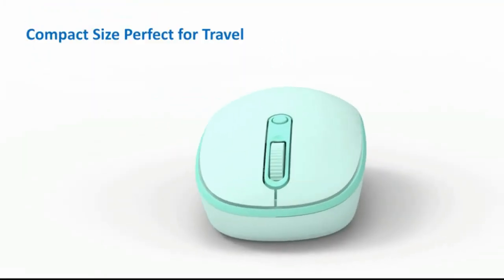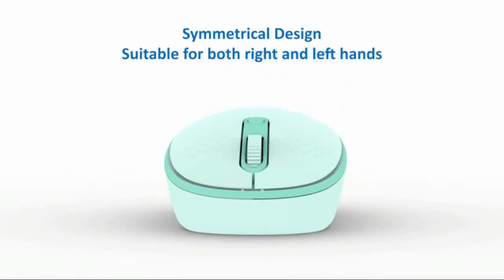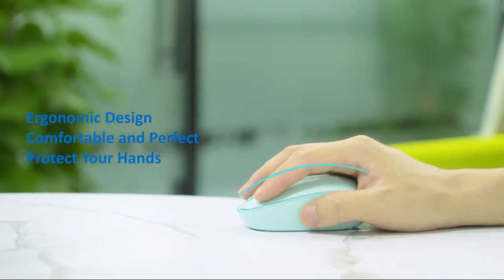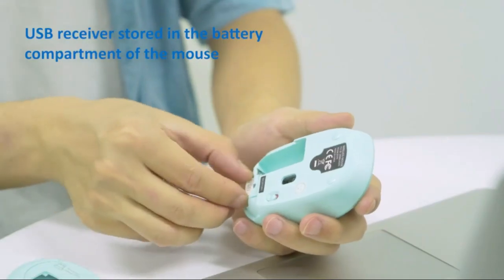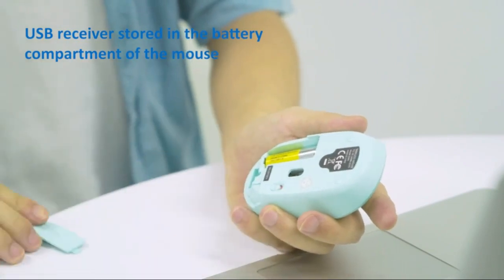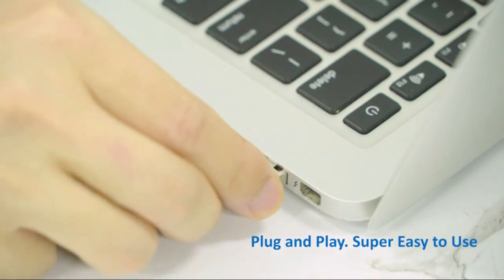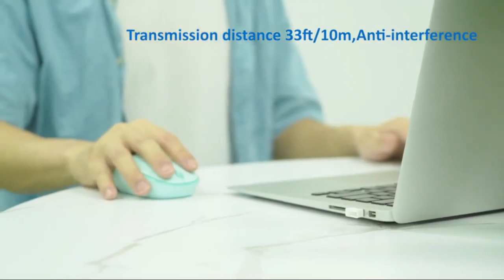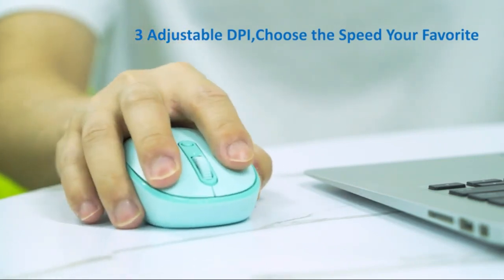Portable Wireless Mouse with USB Receiver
In this video I am going to share Portable Wireless Mouse.